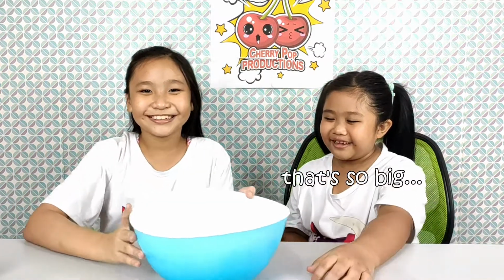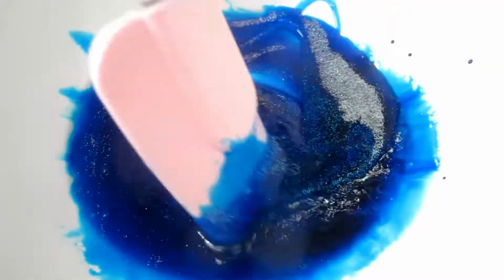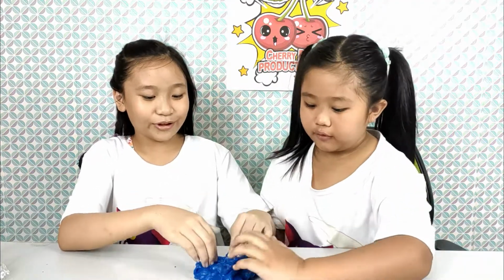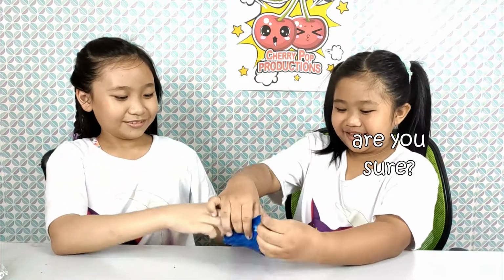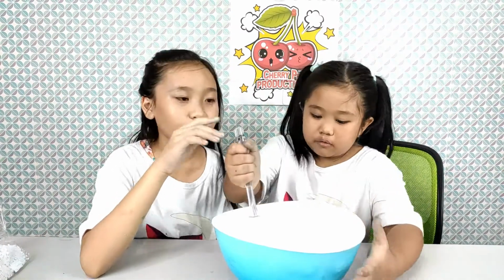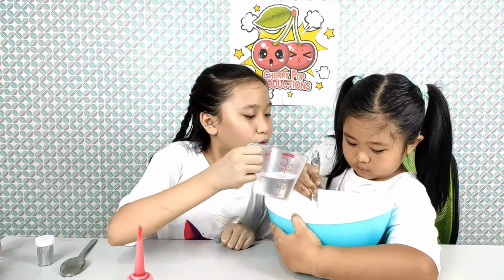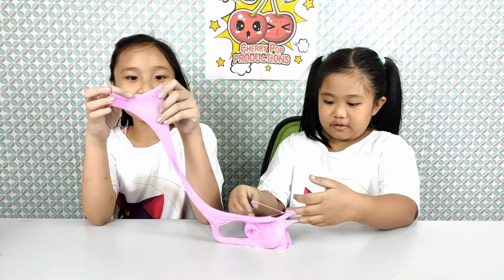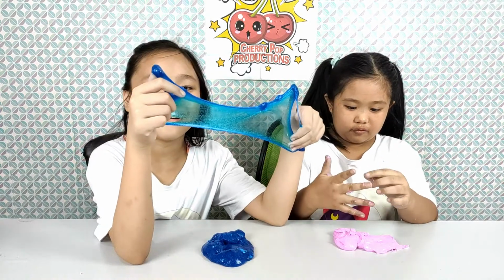DIY How To Make Slime - Showing My Little Cousin How To Make Slime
Hey there Cherry Fans! In this video I will be showing my little cousin Daphne on how to make slime!!! It's her very first time making her own slime!

Cherry Pop Productions is a fun channel where we do unboxing, skits, DIYs, toy reviews, and maybe a bit of baking too... all in the name of FUN!

Music